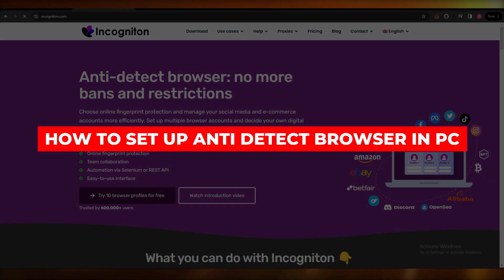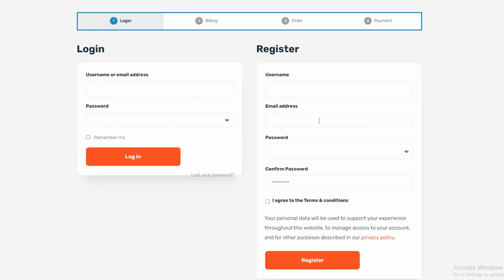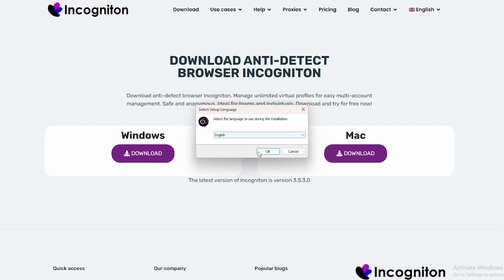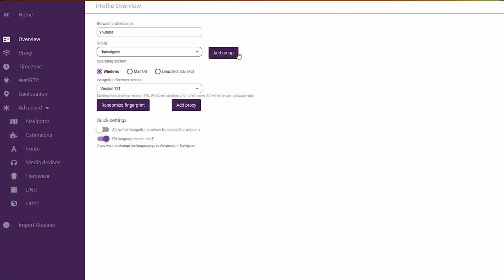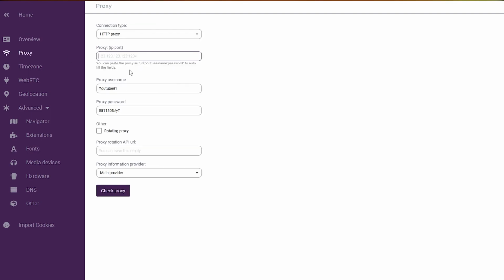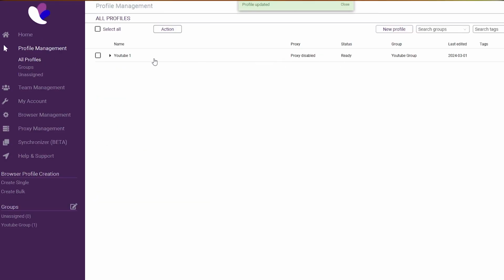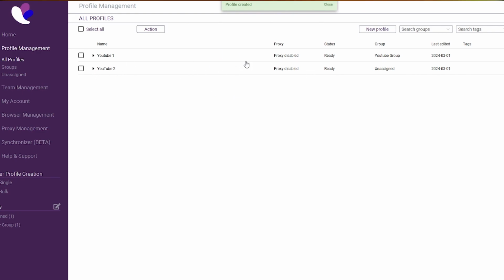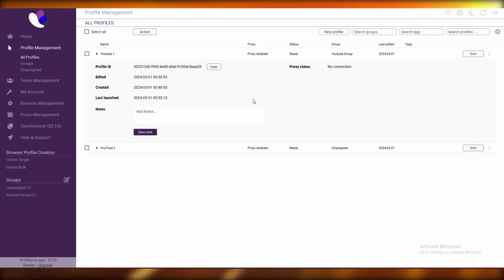How To Set Up Anti Detect Browser In Pc (With Icognition)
In this video we show you How To Set Up Anti Detect Browser In Pc (With Icognition). This will cover everything that you need to set up your Anti Detect browser on your PC (with Icognition) within just 6 minutes.